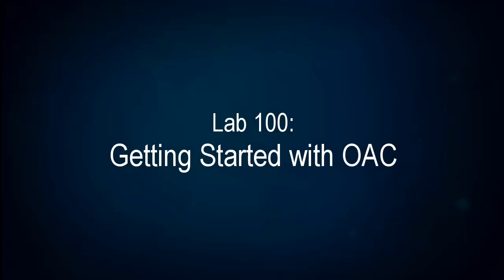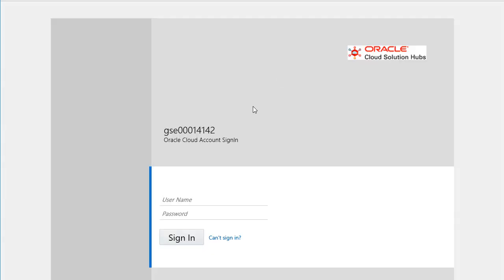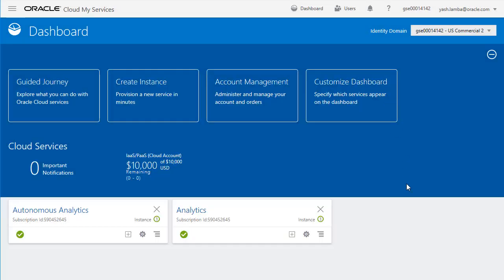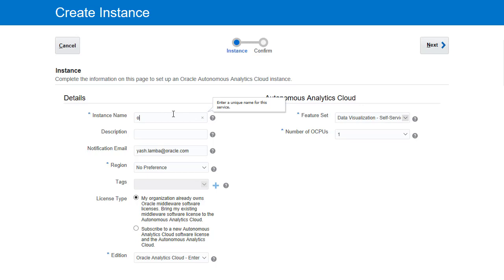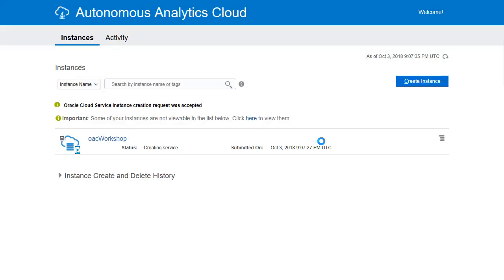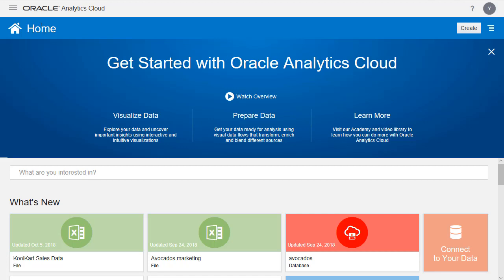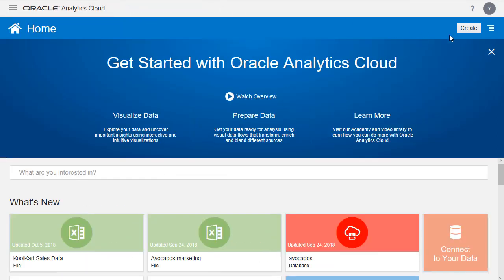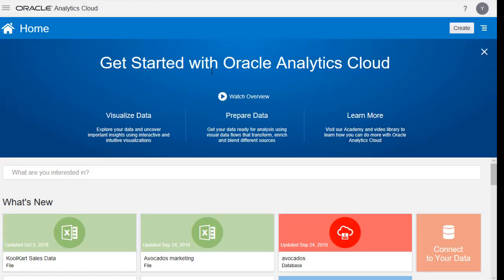Lab 100: Getting Started with Oracle Analytics Cloud Data Visualization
This video contains all the steps required to setup your cloud Trial Account to perform the hands on lab.  Additionally, you’ll learn the data visualization interface of the Oracle Analytics Cloud.